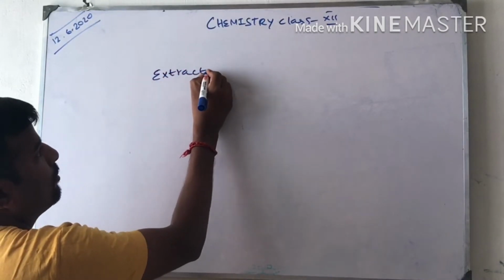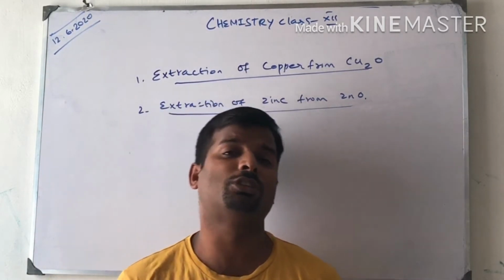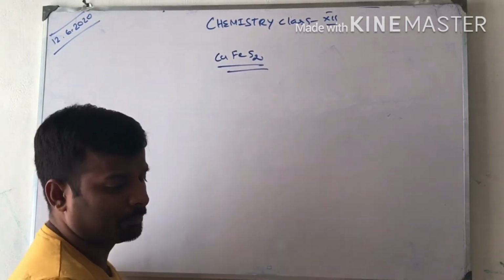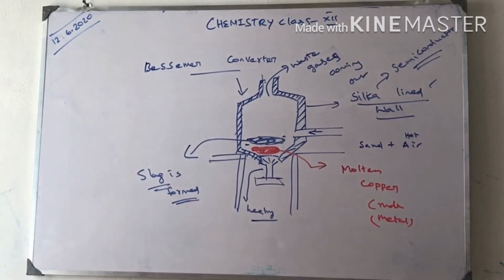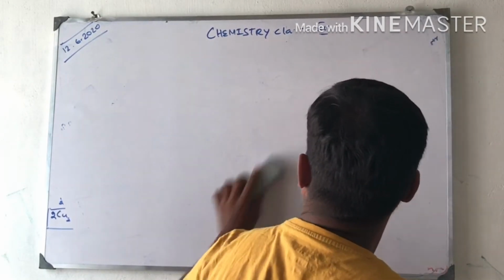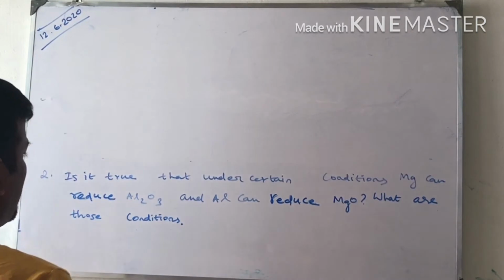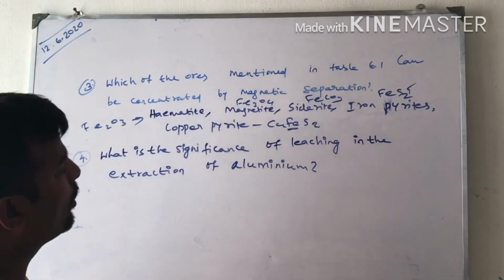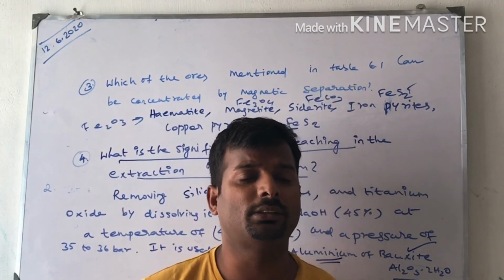Extraction of copper from its ore